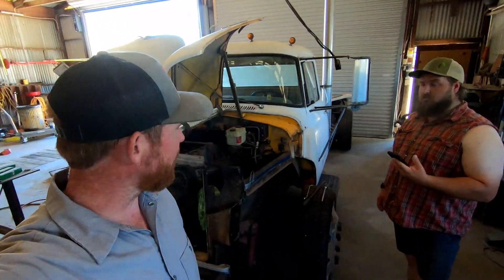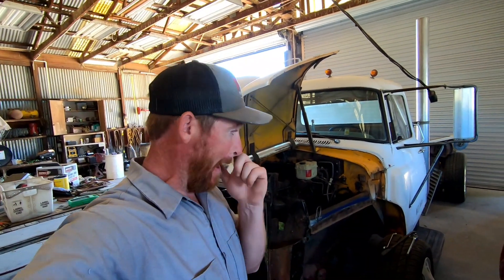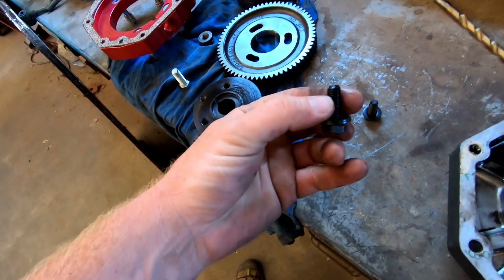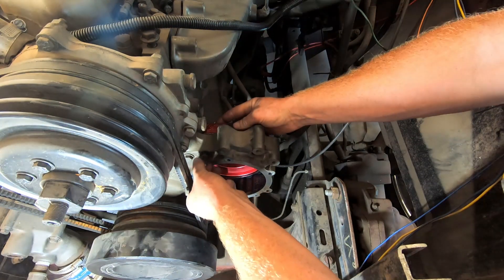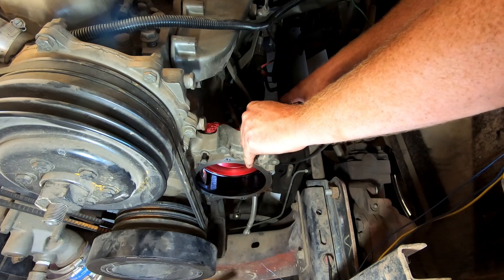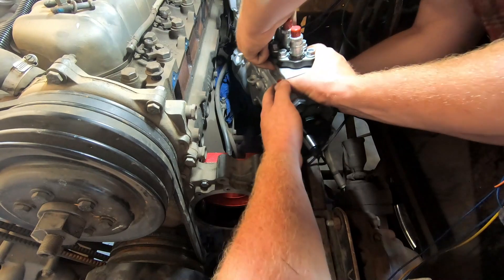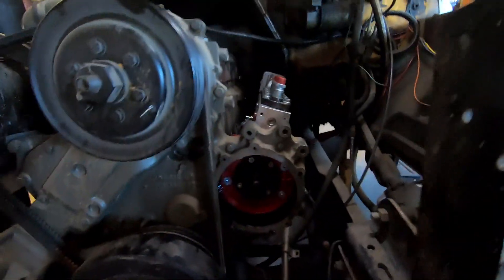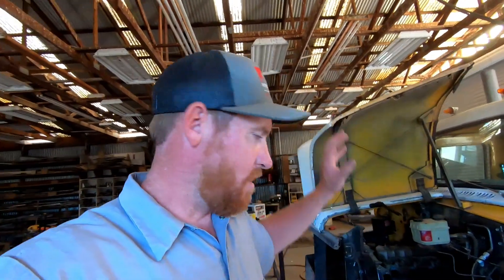(How to) P7100 P Pump onto DT360 Part 1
We install our Bosch P7100 P pump onto our dt360 loadstar. Hopefully be pumping up the power soon!